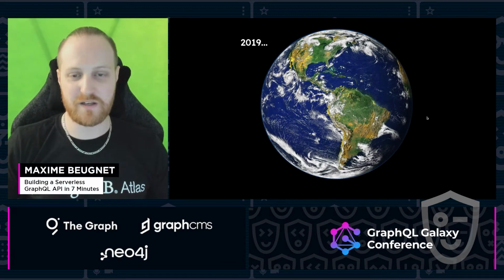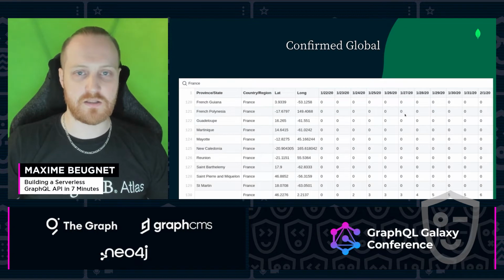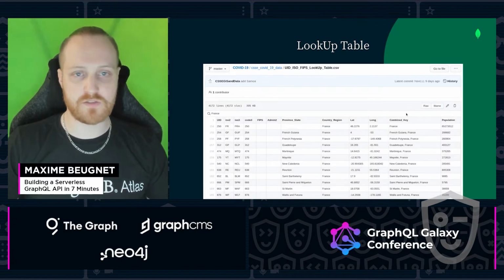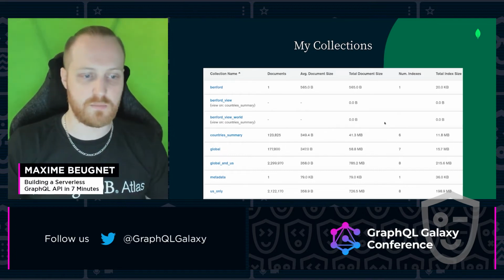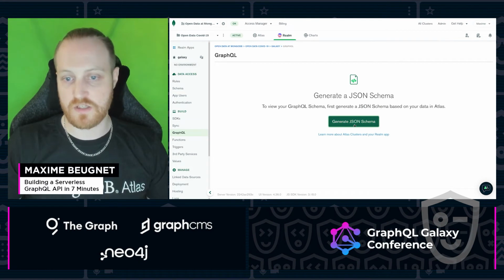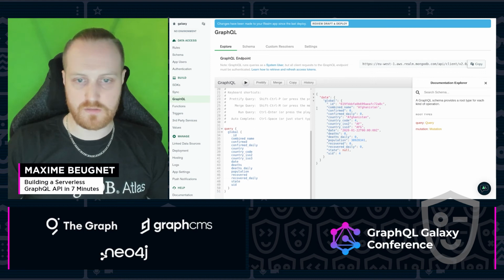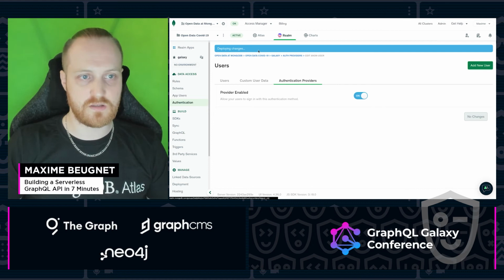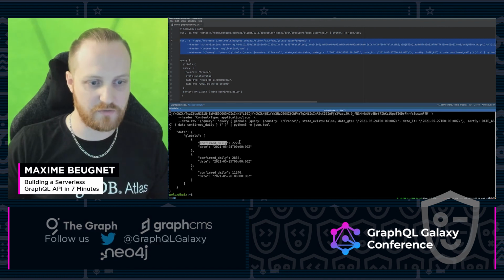Building a Serverless GraphQL API in 7 Minutes - Maxime Beugnet, GraphQL Galaxy 2021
Talk: Building a Serverless GraphQL API in 7 Minutes
At the beginning of the COVID-19 pandemic, Johns Hopkins University worked on gathering and refining data from multiple sources and provided the world with a Github repository and a bunch of CSV files. The Problem? It’s nearly impossible to build anything from raw data like this.

In this live coding session, MongoDB Developer Advocate Maxime Beugnet will show you how to build a serverless GraphQL API based on this dataset using Python and the MongoDB Data Platform. We are finally going to put serverless and the MongoDB generous free tier to good use!